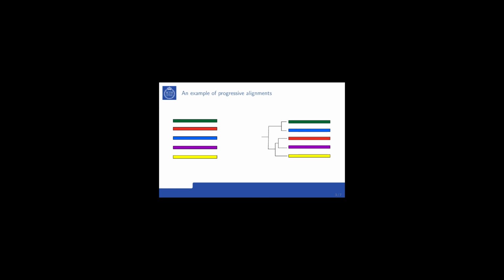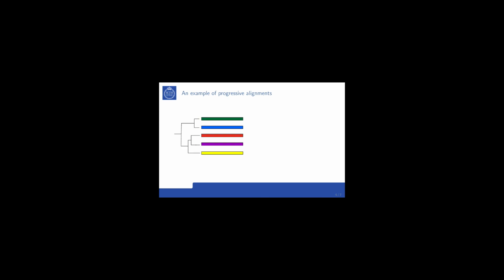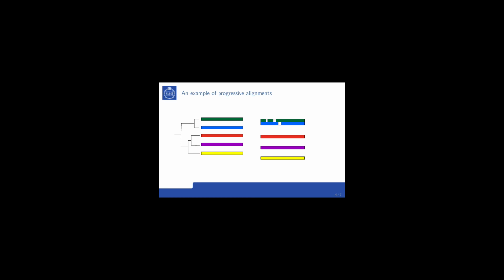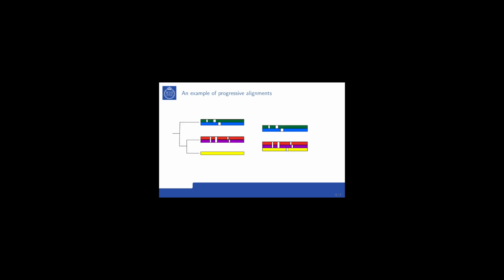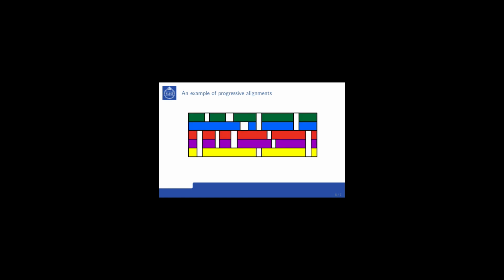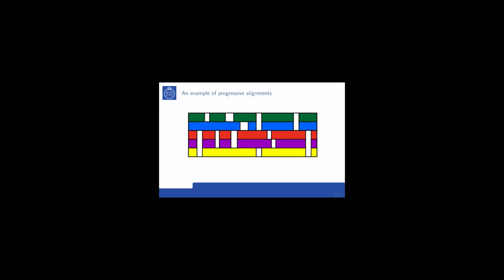CB2442 - Multiple Sequence Alignments